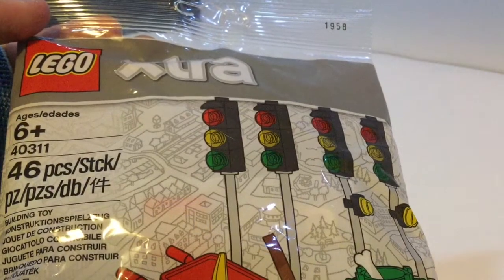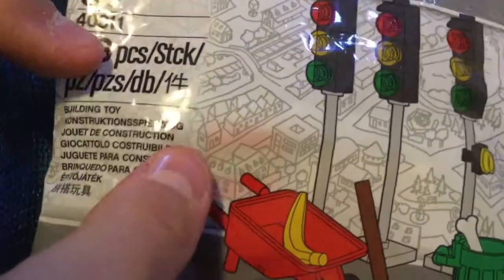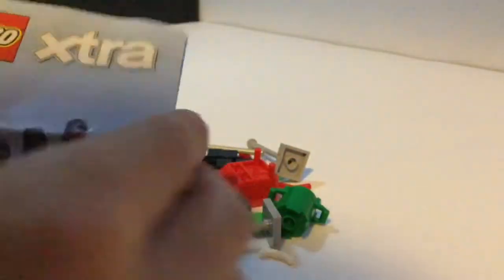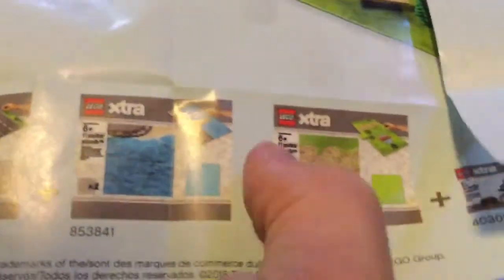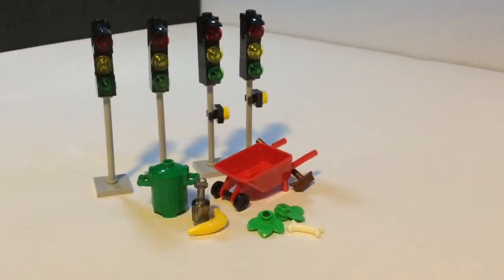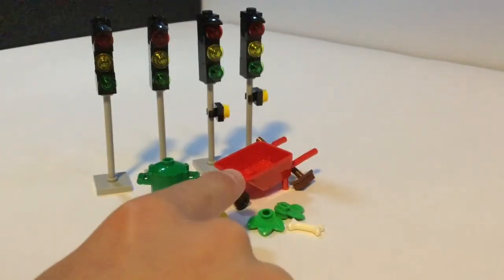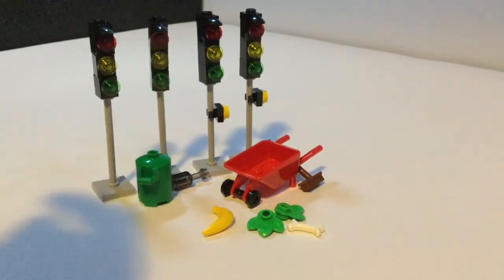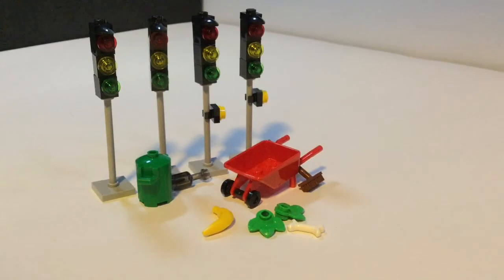Lego Xtra Traffic Lights polybag review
This is another one of the five polybags for the Xtra line that I will be reviewing over the course of five days!